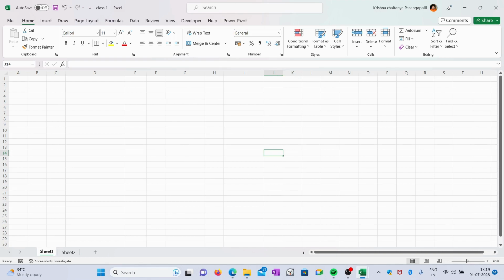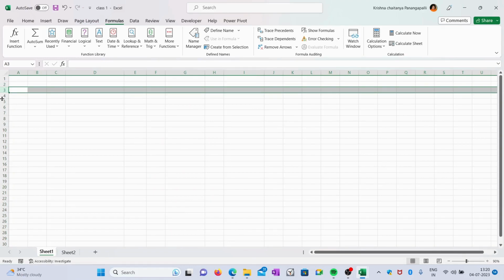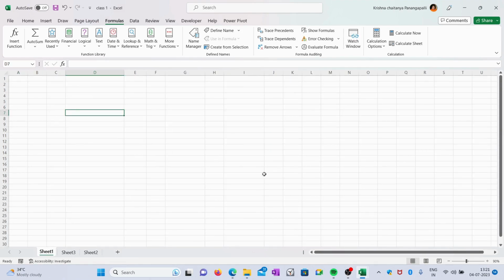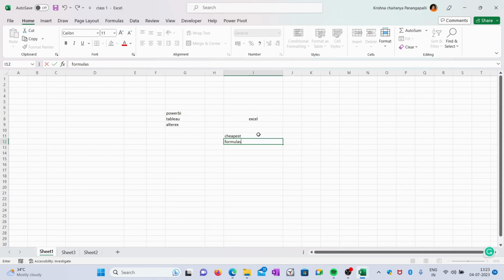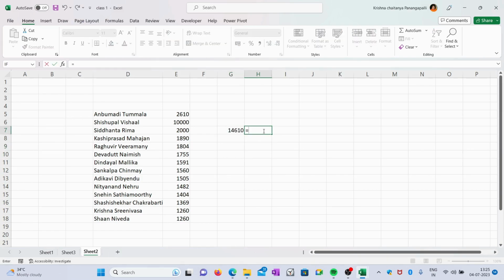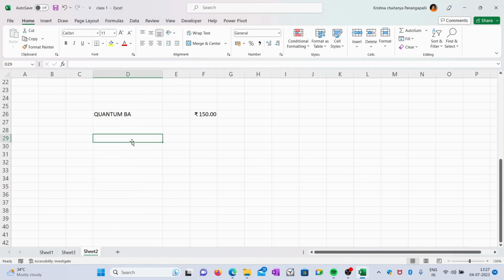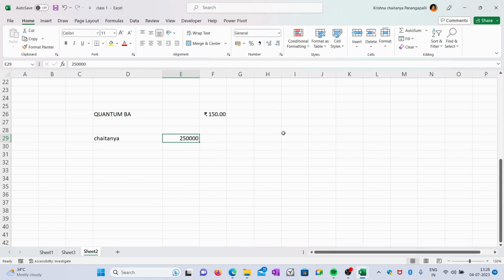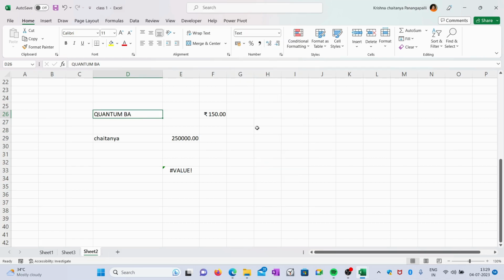EXCEL SERIES - INTRODUCTION TO EXCEL SHEET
A comprehensive video tutorial designed specifically for beginners looking to unlock the power of Microsoft Excel. Whether you're Aspiring Data Analyst ,Business Analyst professional, or simply interested in boosting your productivity, this video will provide you with a solid foundation in using Excel effectively.

In this video, we'll walk you through the essential features and functions of Excel, step-by-step, so you can navigate spreadsheets with confidence.